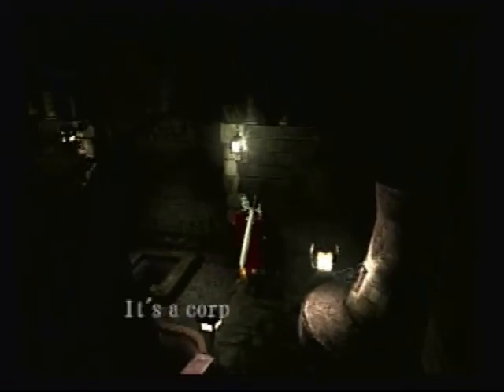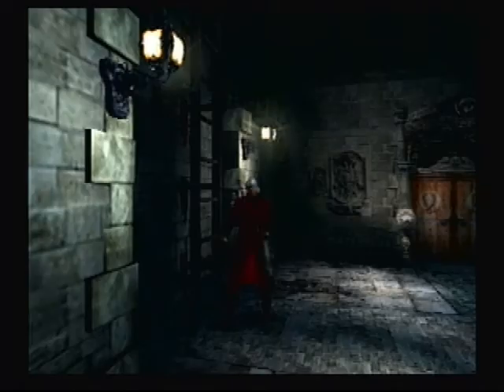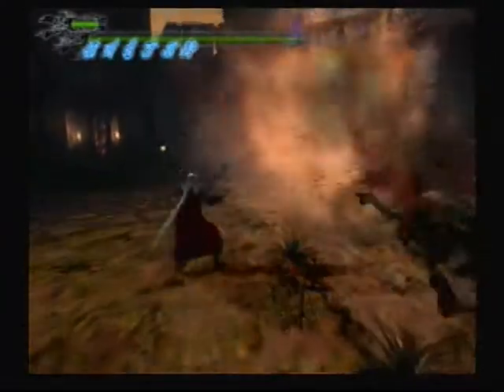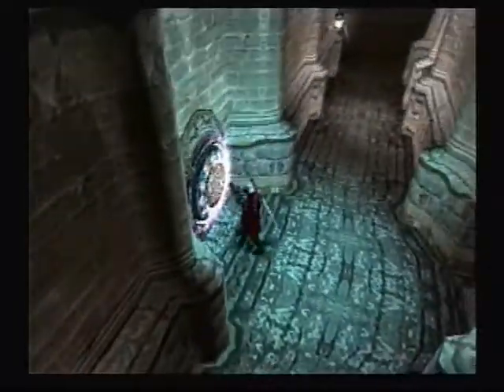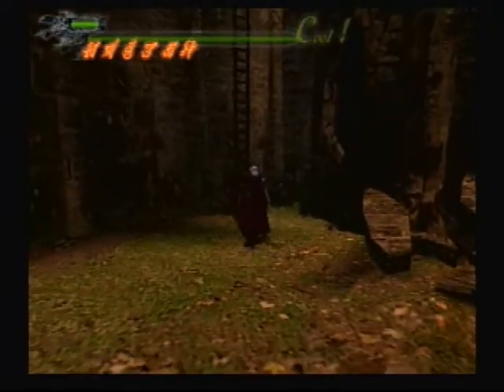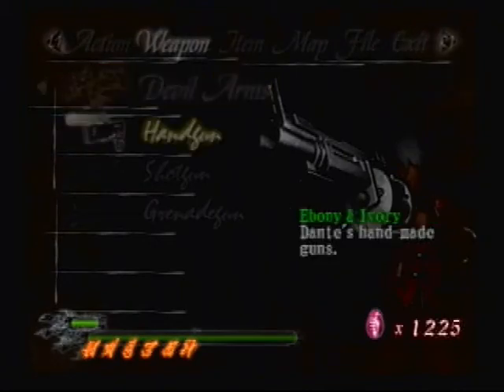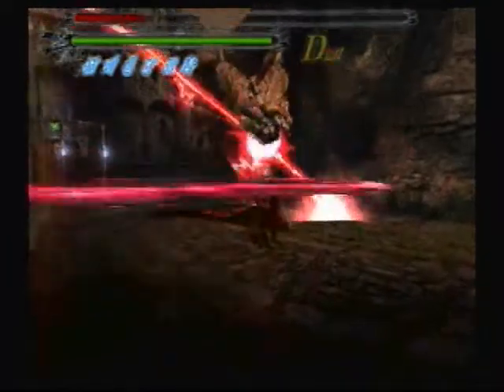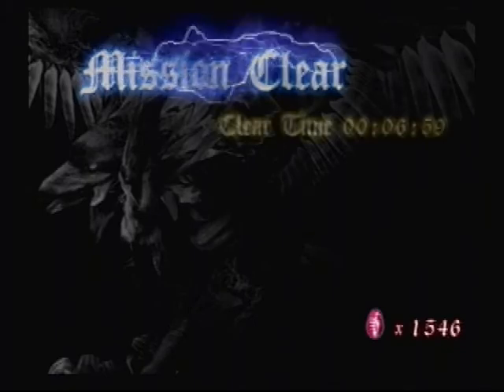Devil May Cry playthrough pt.5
Minions of hell breaking out? Not while Chaos is on the scene in the Devil May Cry playthrough.